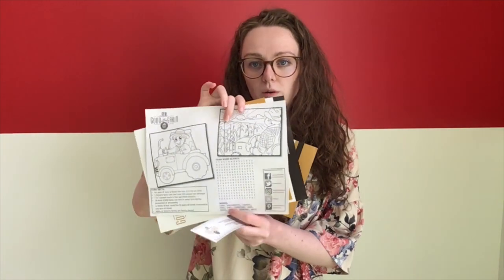Take and Make - Planter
The Library's Take and Make Craft is a great way to be creative & have fun!

Join McKenna as she talks about this week's special craft, a seed kit courtesy of the Grain Farmers of Ontario

Craft supplies are free; limited quantities available.